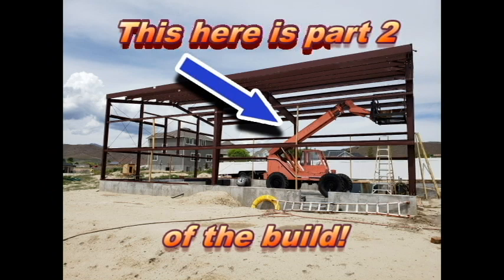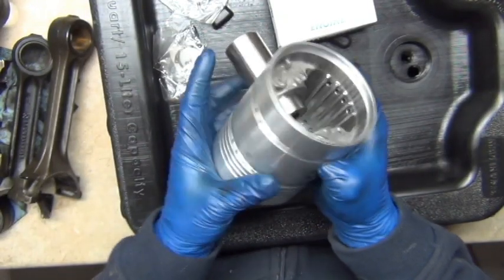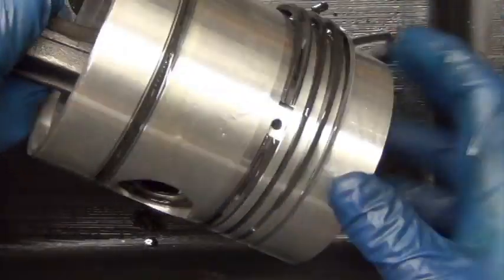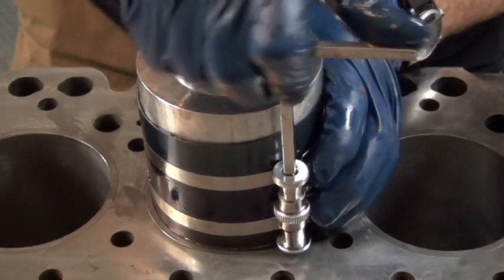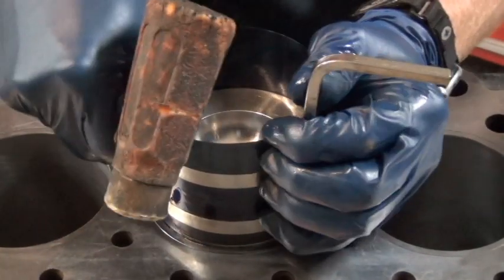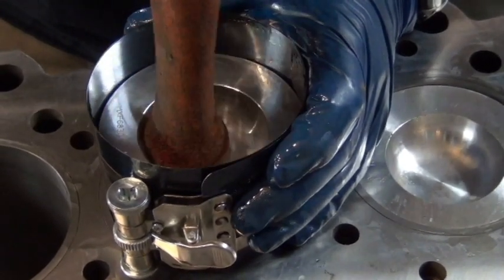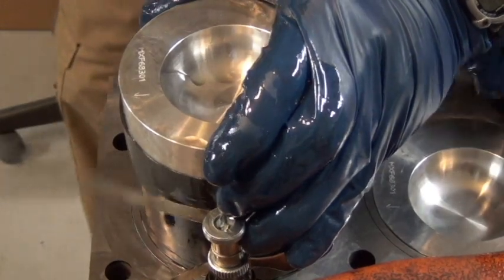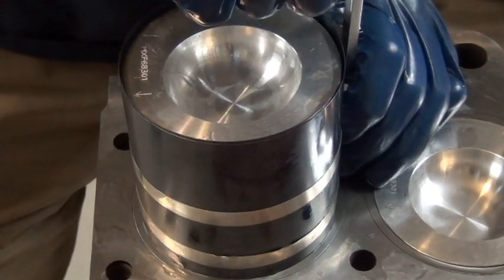Perkins Diesel Engine Build Pt 2 Piston Install Plastigauge PPG Peaks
Part 2 of the build series!  Diesel piston rings are STRONG so they can have higher compression. Watch it SNAP my ring compressor tool LIVE!  Learn how plastigauge works to measure oil tolerances.  Learn tips and tricks for installing pistons.  BFATE includes bomber wreckage, extreme altitude, and a smooth landing.

Red engine assembly lube used
Tough little impact gun used
Engine stand
Snap Ring pliers